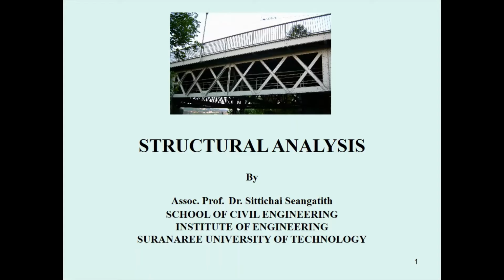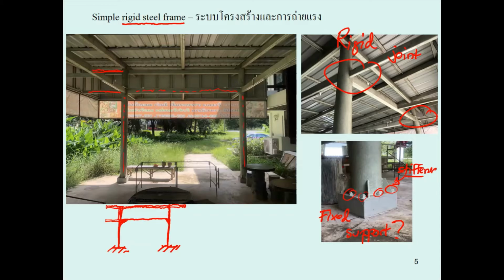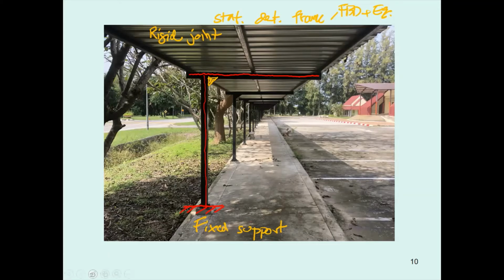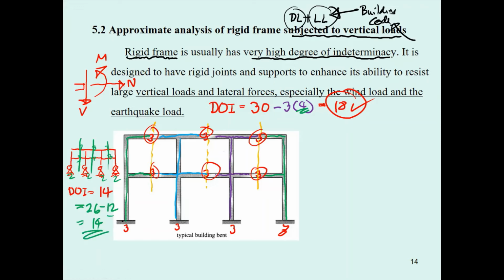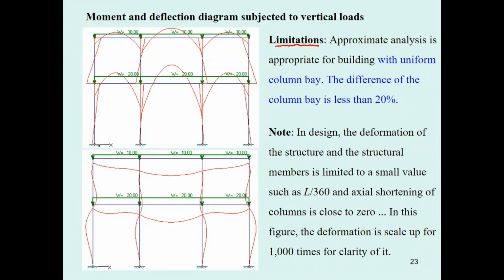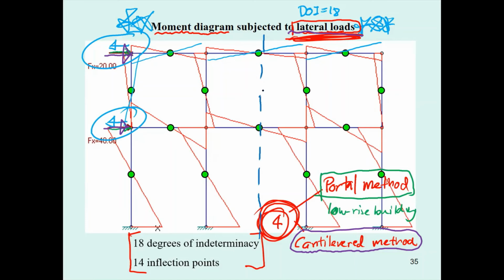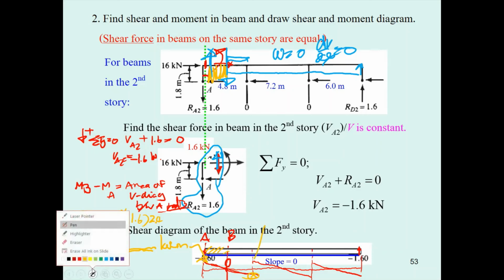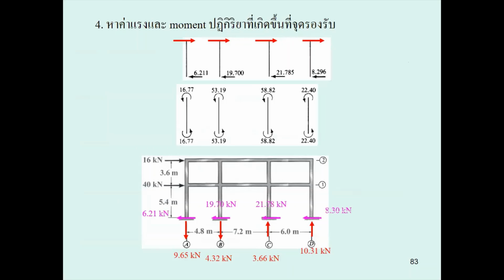13 Mon 4 Oct 2021 13 00 15 00 582315 STRUCTURAL ANALYSIS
Lecture #13
582315 STRUCTURAL ANALYSIS
October 4, 2021

Contents:
Chapter 5 Approximate Analysis of Statically Indeterminate Structures
5.1 Introduction
5.2 Approximate analysis of rigid frame subjected to vertical loads
5.3 Approximate Analysis of Portal Frames and Portal Trusses
5.4 Approximate analysis of rigid frame subjected to lateral loads
: Portal Method
5.5 Approximate analysis of rigid frame subjected to lateral loads: Cantilever Method